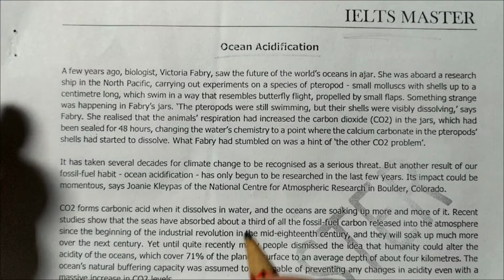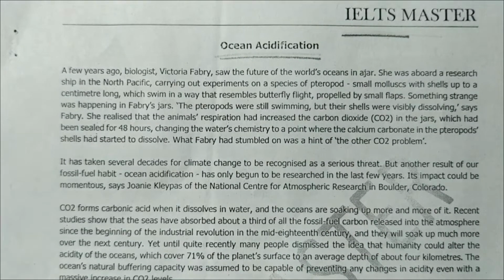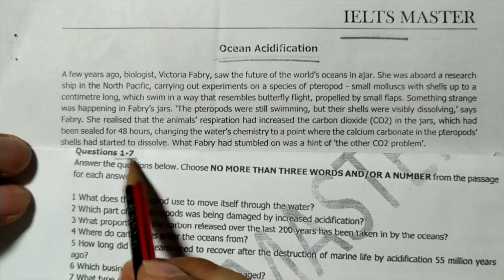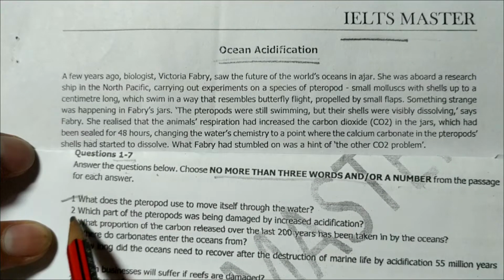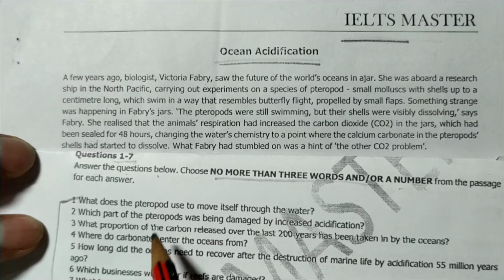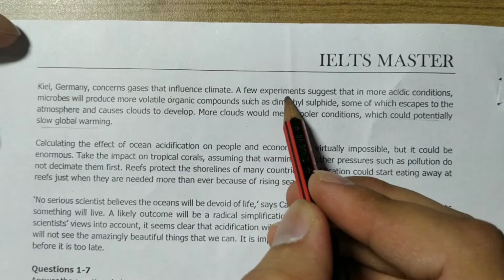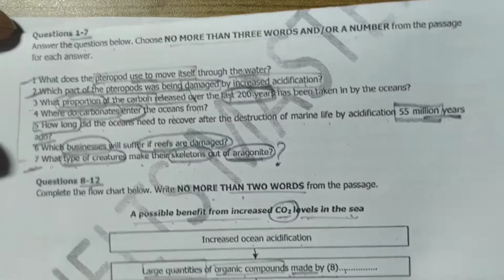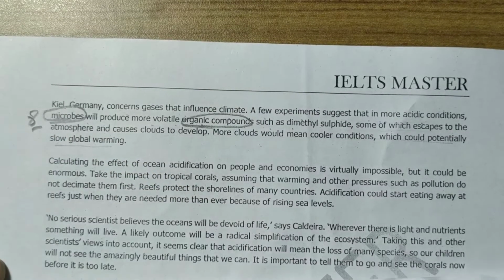Ocean Acidification reading answer discussion with locations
Want a simple and effective for ielts reading test❓
This is the simple method for ielts reading module.

Ocean acidification passage from ielts master website is used in this video.

IELTS Reading paragraph ocean acidification answers with location discussion.